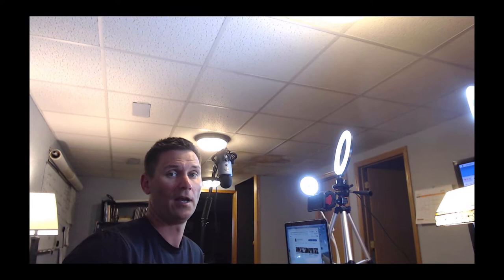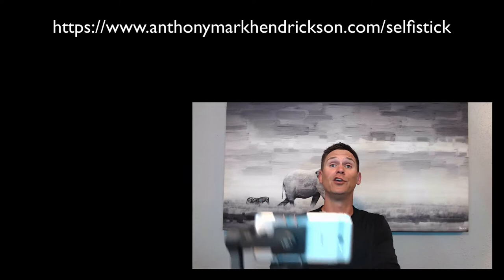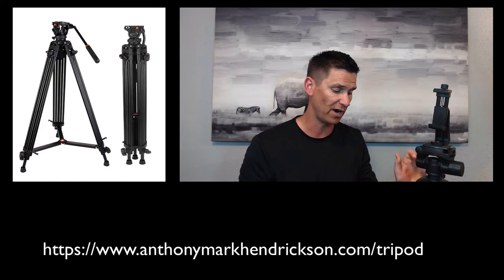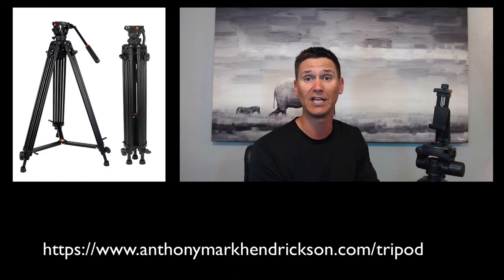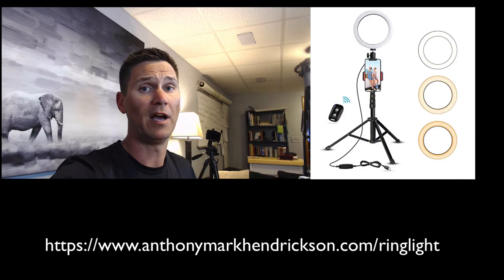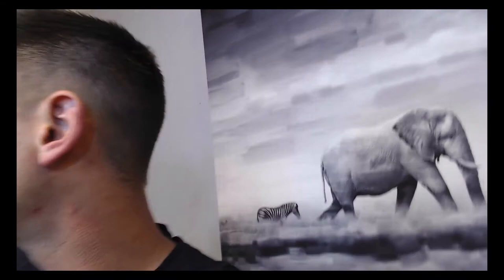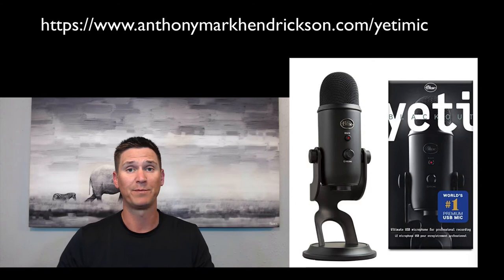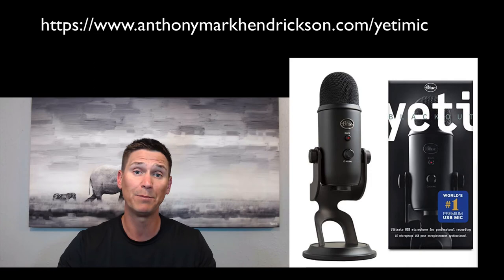What It Takes To Make YouTube Video's Using Only Your iPhone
The most asked question that I’m asked is…

What type of equipment do you use when making videos?

When the reality is in some of my videos…

…I use high end equipment with a nice backdrop, great lighting and all of the bells and whistles! Other days like today I will use something as simple as my iPhone to make videos. Other days I will use my computer!

It doesn’t take much!  If you are using videos to post to social media, or Vlogging, or just doing a quick live video.

I want to share a couple quick tips and some training to help you with look AMAZING as well as Professional!!! These quick tips will help you to NOT have to figure this out using trial and error like I did.

Tips:

1. Framing
2. Stability
3. Lighting
4. Audio
5. Set

Here I want to train what I mean with these tips:
1. Framing: Always shoot in Landscape mode and not in Portrait mode!  No one wants to see the vertical video with the black lines on both sides of the screen it just doesn’t’ look professional!
2. Stability:  No one wants to watch a shaky video. Make sure that you hold your phone with 2 hands at all times.  If you have a selfie stick, or stabilizer I would alway recommend that too especially on the go!  The last tip for stability that I would recommend would be to use a tripod.  Tripods have become very affordable and you can find them all over the place online. You can always count on a tripod to keep things stable even if you’re alone!  These easy tips should keep you nice as well as classy in your video’s.
3. Lighting: Can be one of the easiest things to get right. The number one tip that I have to say about this is to face the light!  Yes you can go out and get very nice lighting kits, and you can find them online too.  Just remember you can get by using a window or natural light. You just need to be facing it when you are filming!
4. Audio: Can be simple too.  If you are filming inside make sure that you close your windows and close your doors. Do this so that there are no interruptions or distractions.  Make sure where ever your shooting make sure that it’s quiet with no background noise.  One reason you want to make sure that there is no background noise. Is if you’re uploading to You Tube or some other platform. If you are looking for a mic I am a big fan of the Yeti Mic’s. I use a Yeti Blue that attaches when I’m doing most of my video’s.
5. Set:  The thing I can’t stress the most is to keep it simple!  I know I have and most others who shoot video’s have told me that they have to just keep it simple.  Keep it easy that way it’s always easy to do.  Keeping it simple and shooting these from my home made it so much easier to shoot video’s and do them consistently.  There will be times that you will want a complex set.  That way things  look AMAZING however that doesn’t have to be the case for all videos.  I find this most helpful when I’m trying to get video’s out fast and with good quality as well.  At the end of the day you want your audience to be listening to what you’re saying and not what’s going on around you.

You Don’t Need A Lot to Get Started at ALL

That’s about all that you need to get started.  Yes you can invest in lighting and audio, and all the bells and whistles if you want.

I would recommend to just get started using this quick tips and start shooting today!  Get your message out there and keep it simple you can always expand later.

Especially when you have even more people to talk to

Feel free to send me any video’s I will take a look and if I have any tips to help you improve I would be more than happy to help if I can!

No, not doing anything fishy, just trying to provide you with resources and tools that will help you reach your goals, and we are marketers, so yes we will most likely make money when you purchase from those links.